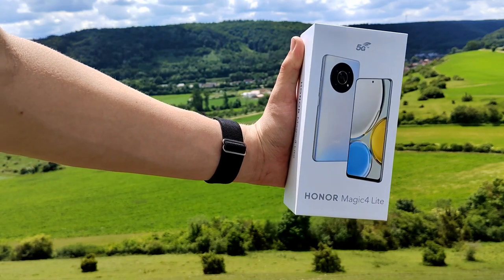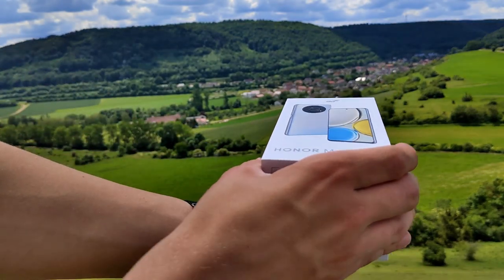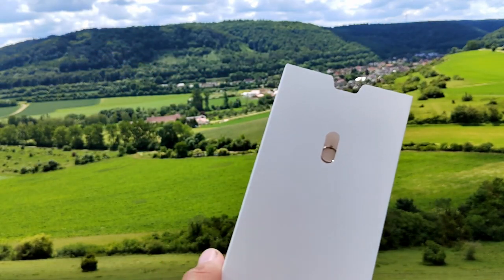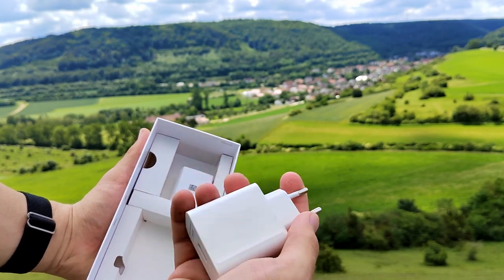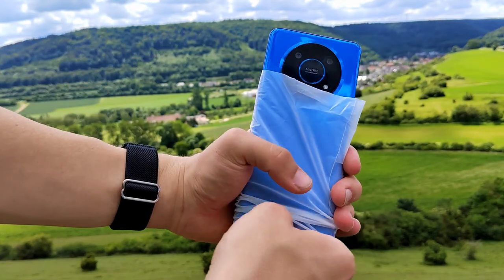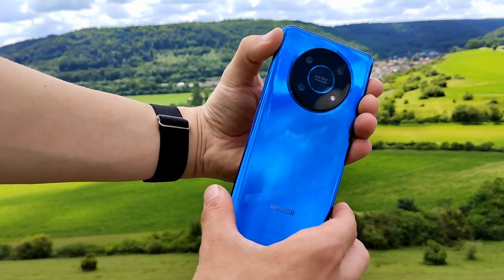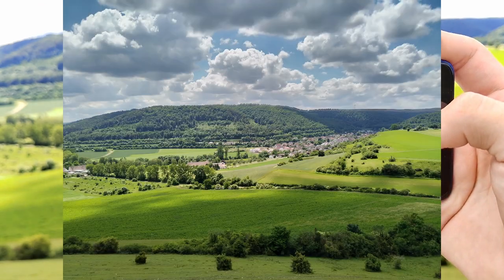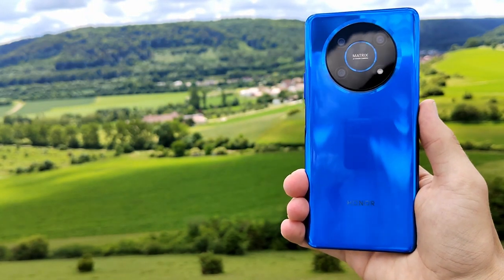[Unboxing] Honor Magic 4 Lite 5G I SzTech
Today I will unbox the Honor Magic 4 Lite

*(With this link you can support me by giving me 10 extra downloads when you sign up and 30% commission if you subscribe and you get 25% discount on the subscription and also 10 extra downloads.(This company did not sponsor the video I support them voluntarily because I think what they do is cool ))

**(With this link you can support me by signing up for the free Morning Brew Newsletter, depending on how many of you sign up I get different rewards like after 3 sign ups I get the Sunday Newsletter or after 5 sign ups I get stickers. (This company did not sponsor the video I support them voluntarily because I think what they do is cool ))